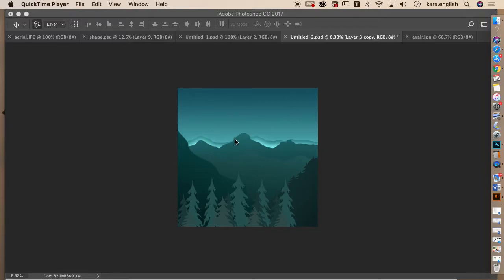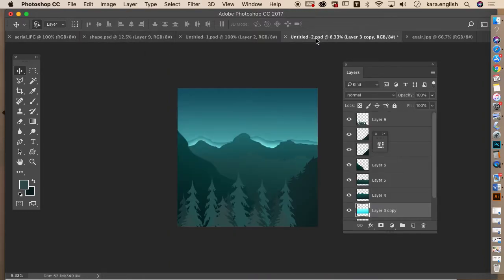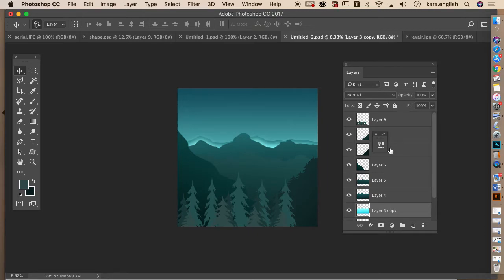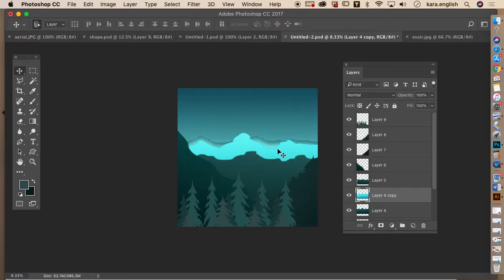Adding Fog Between Layers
Using Blur to add fog